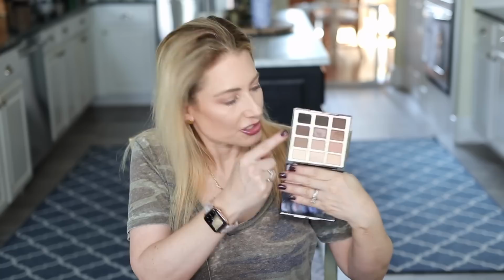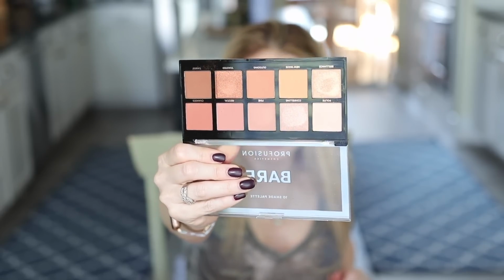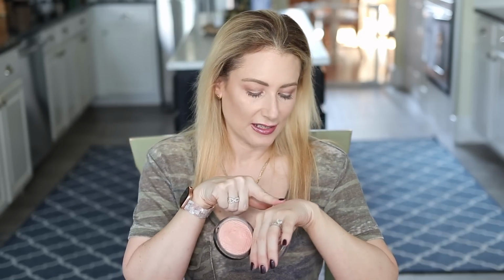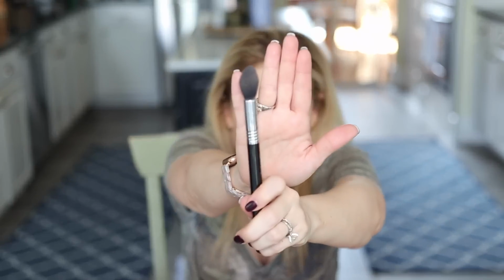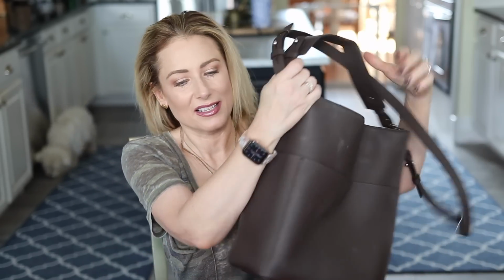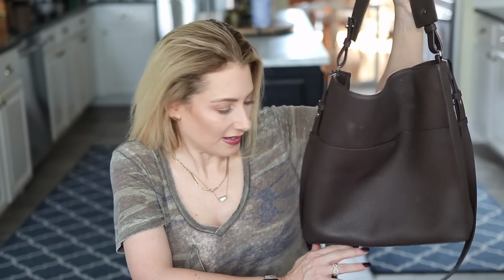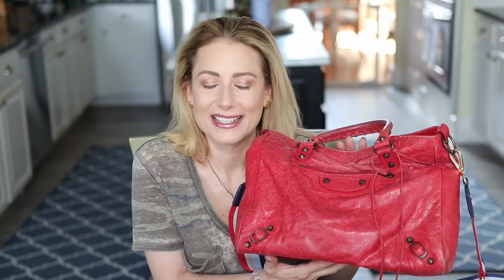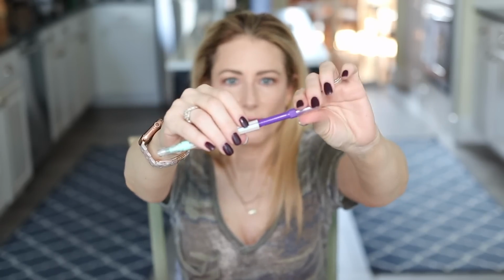September 2018 Favorites Revisited | Where Are They Now? | MsGoldgirl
BEAUTY FAVORITES
—Soft & Sultry
—Pure Passion
—Bold Obsessions
—Most Loved Mattes
—Bare
—Smoky
—Mauves
—Emeralds

(May be discontinued)
-love it with this purse insert

The Peachtree Bluff Series
Current favorite by Kristy Woodsen Harvey:
Feels Like Falling
Rush by Lisa Patton
Also really enjoyed her Dixie Series
Time’s Convert-Deborah Harkness
TV show was HORRIBLE